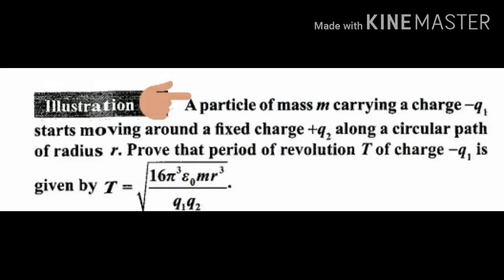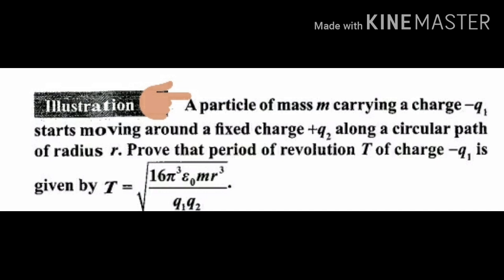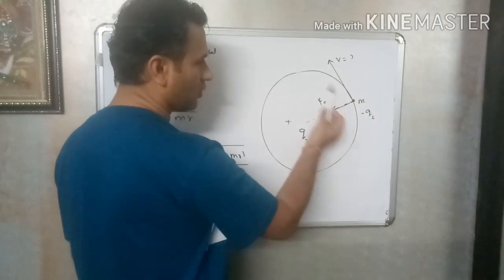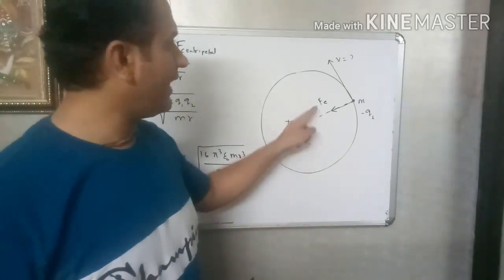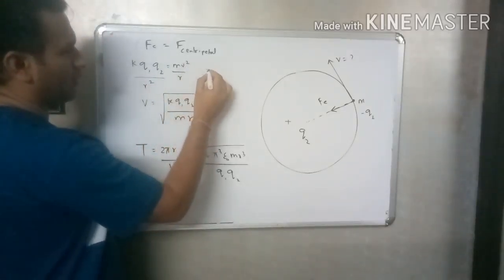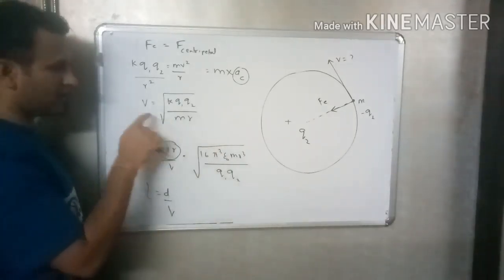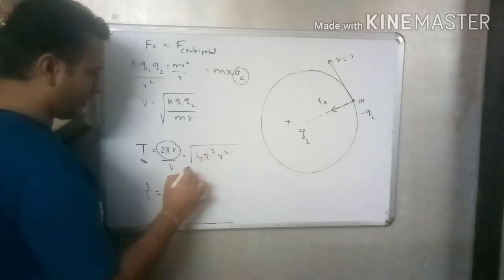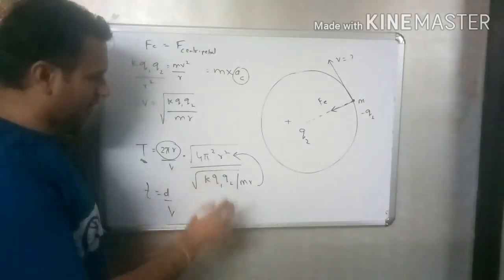EX 3 - COULOMB'S LAW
Example based on coulomb's law